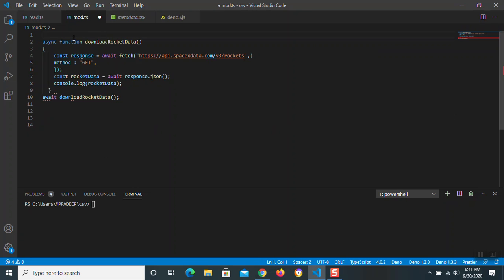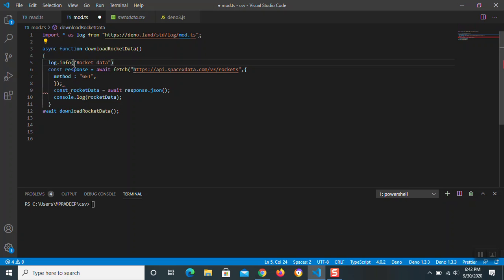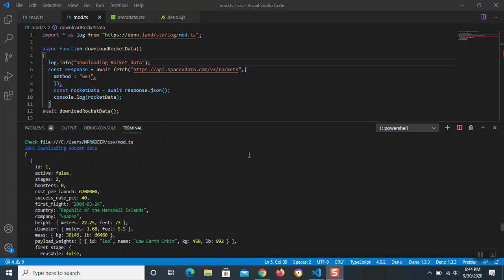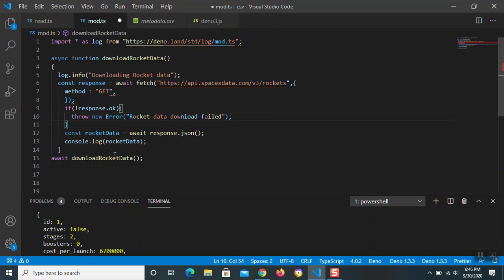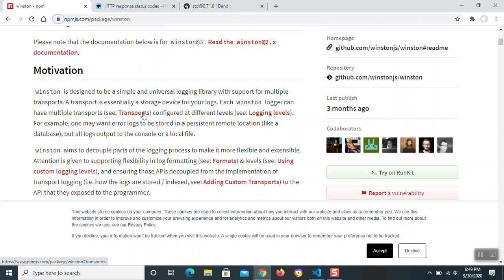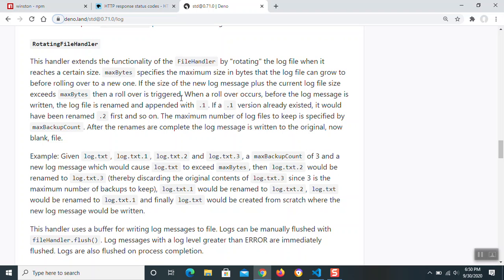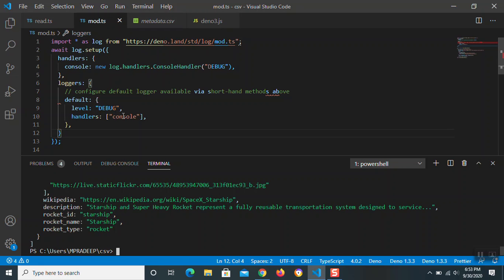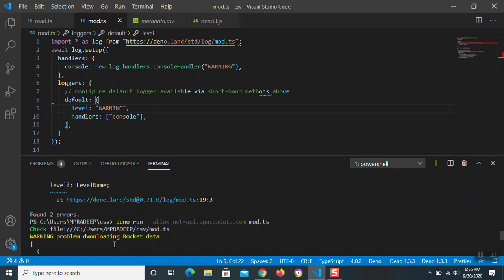Deno Tutorial #15 - Logging in Deno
I share my thoughts on standard library logging and how to do it in good way "